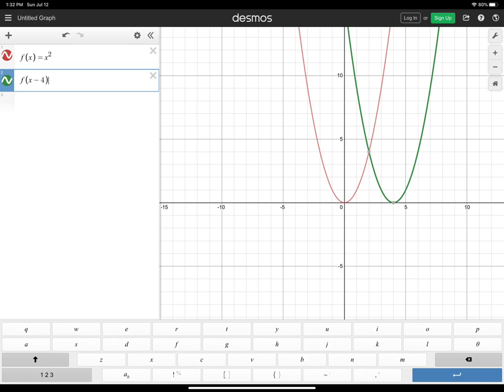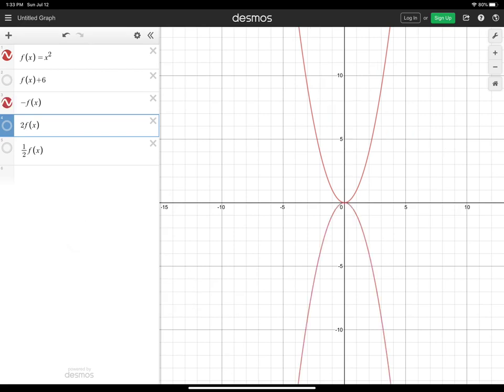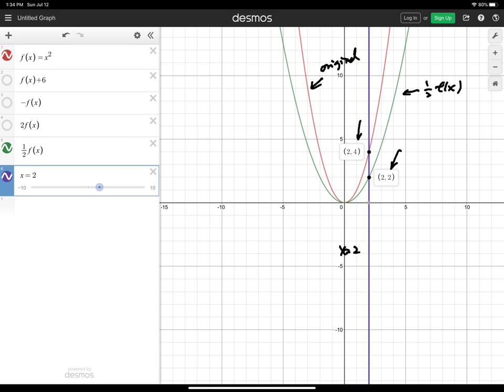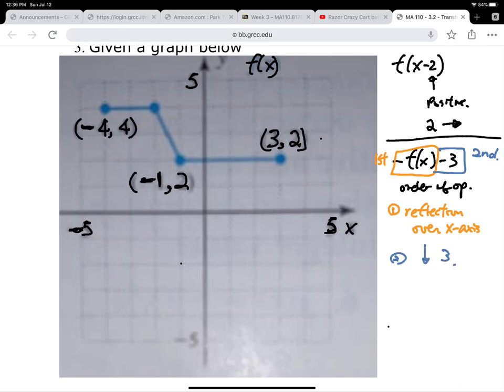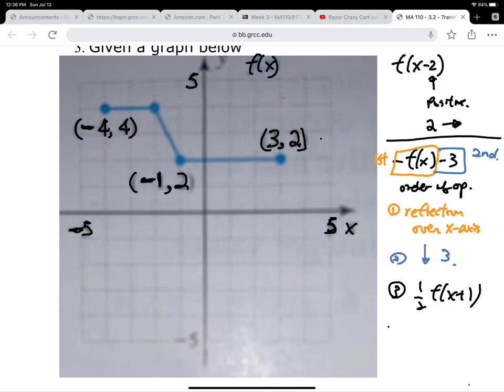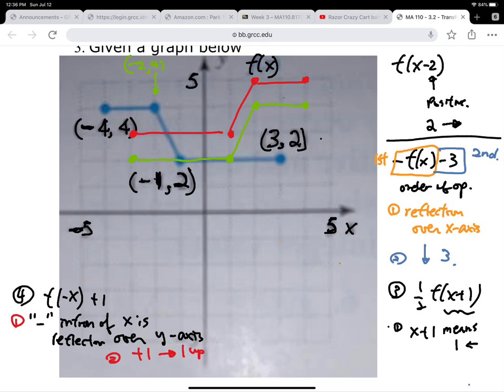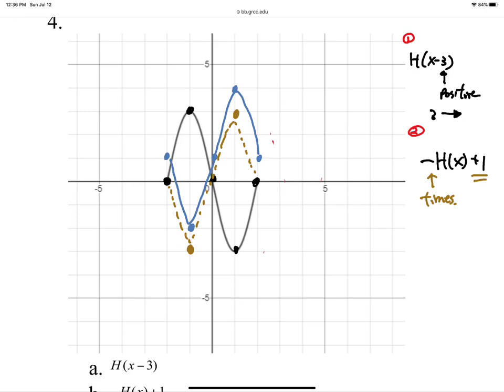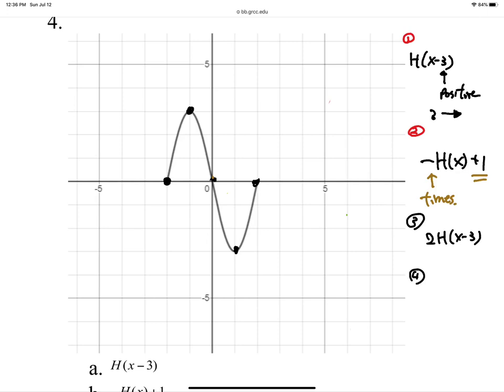MA 110 section 3 2 Part 1 converted